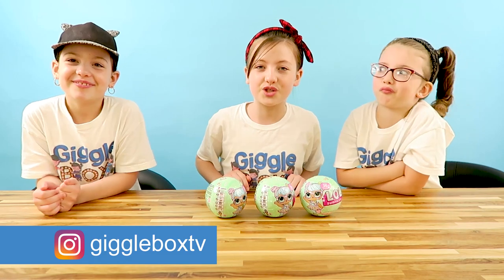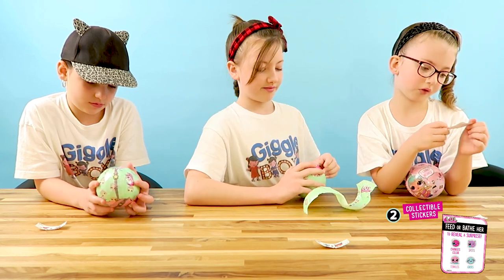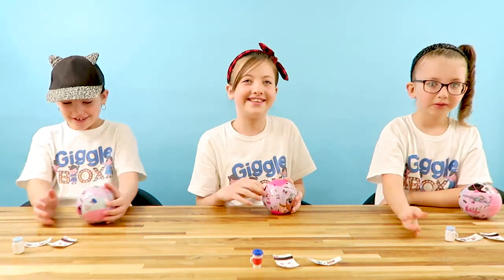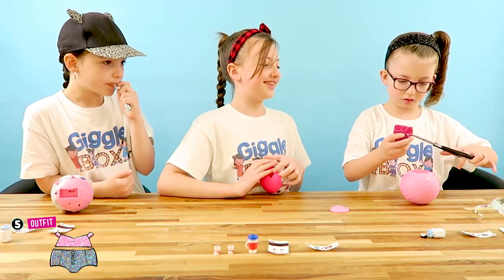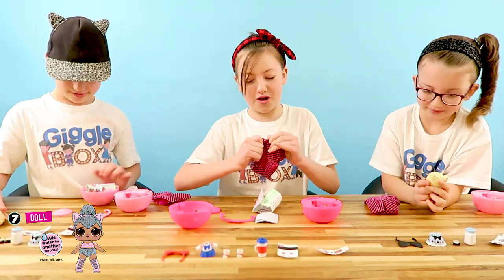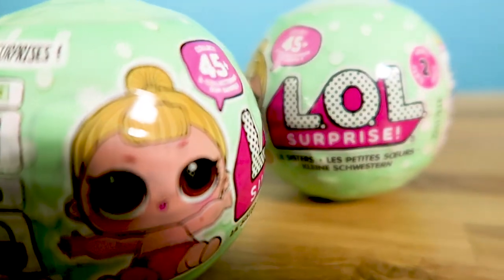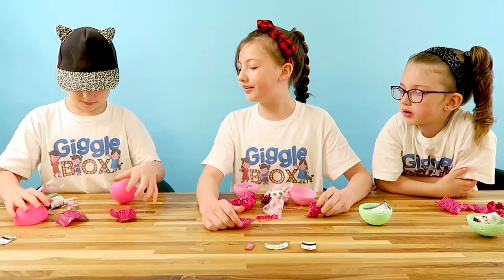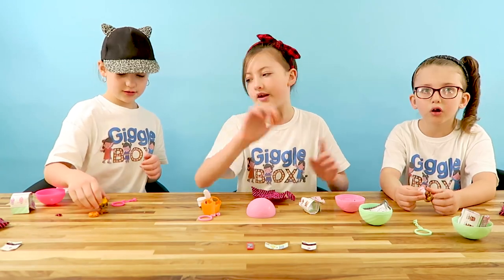LOL Surprise Series 2 & LiL Sisters Series 2 TOYS UNBOXING!!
GiggleBox girls Keira, Kailey and Jaicee unbox the brand new lol surprise dolls and lil sisters series 2.

GiggleBox Kids TV is a kid and family friendly YouTube channel.

Our videos include activities like: Games for Kids, Messy Play, Kids Playtime, tasting Candy and Sweets, Unboxing children's toys, fun challenges and much more.

GiggleBox Kids TV was started and is hosted by 3 sisters Keira, Kailey and Jaicee to make fun, clean videos, vlogs, challenges and toy reviews for children of all ages!
With a little help from our parents we are able to do this properly.

We DO NOT like swearing or anything offensive. We promote peace, respect and kindness.

Not only do we like making fun YouTube videos, but enjoy watching other kid friendly videos and channels too. We love Orbeez, Shopkins, Kinder Surprise toys, Play Doh, Sylvanian Families and so much more.

GiggleBox also works professionally promote products from around the world.